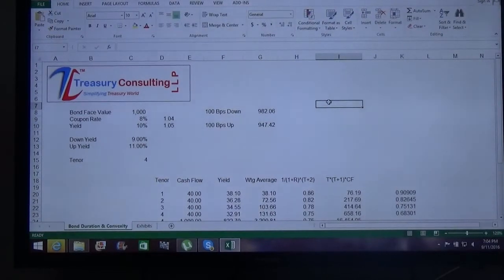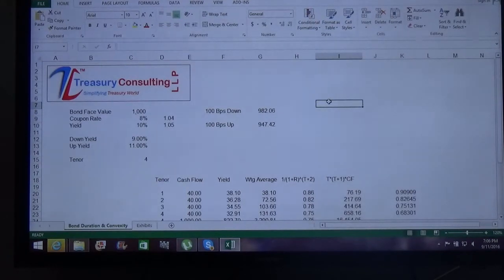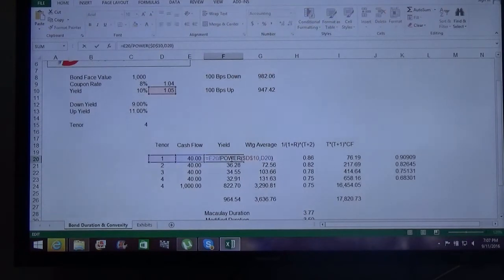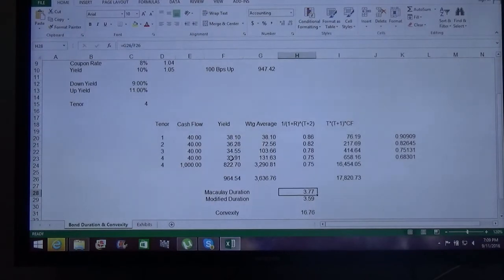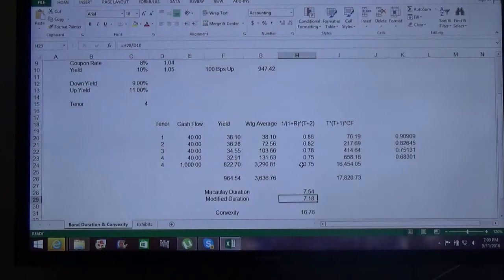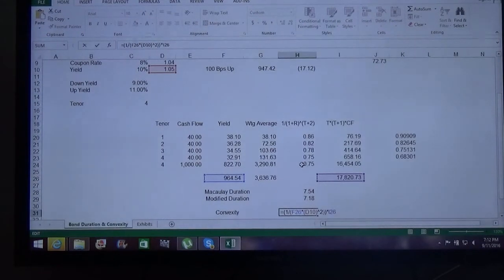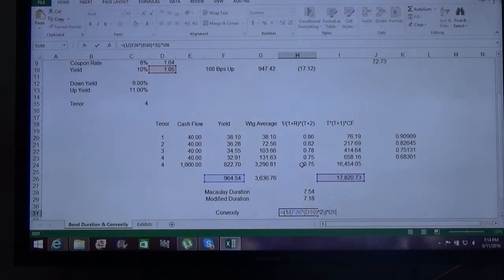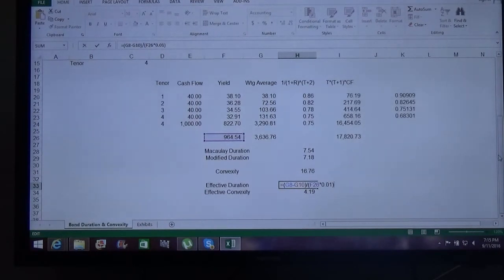Fixed Income - Computation of Bonds Convexity